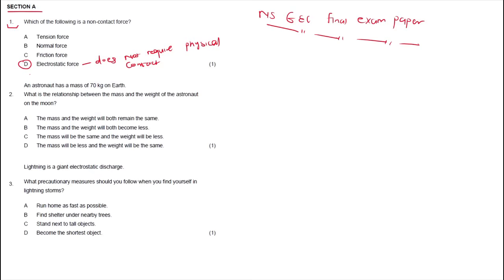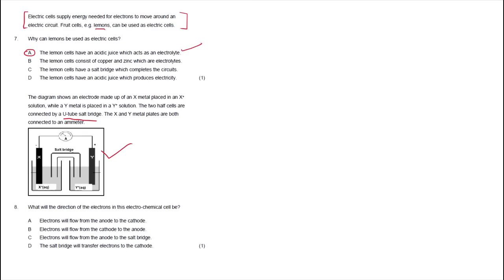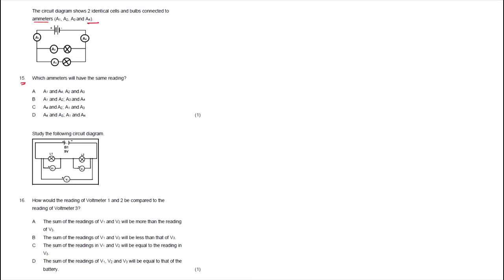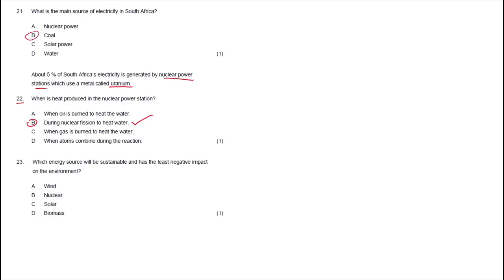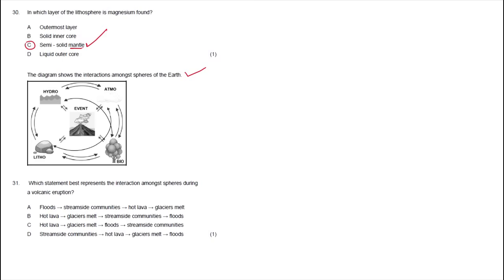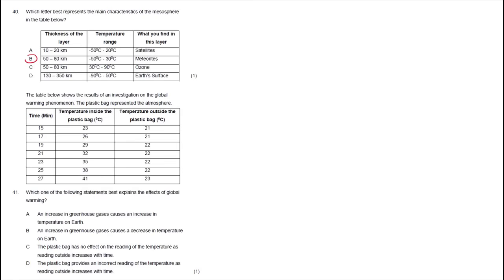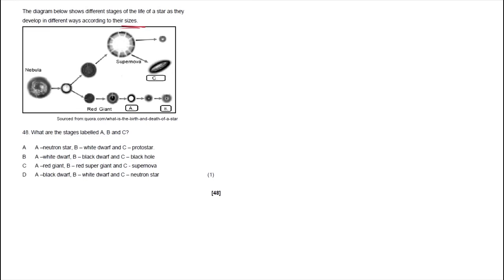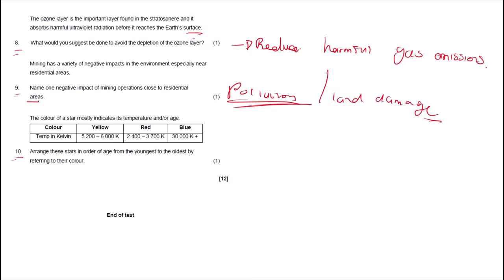Grade 9 NS GEC November Final Exam 2025 | Term 4 | Part 2